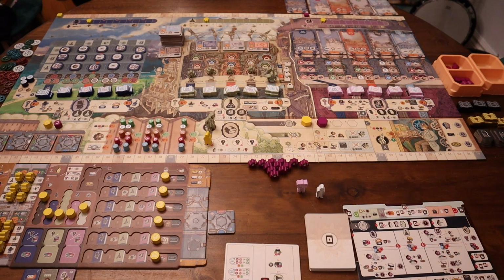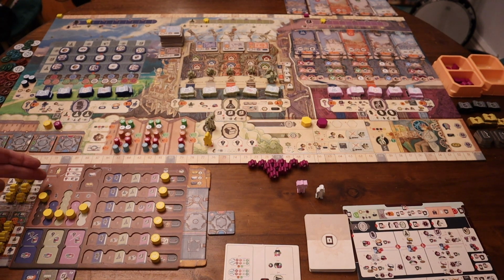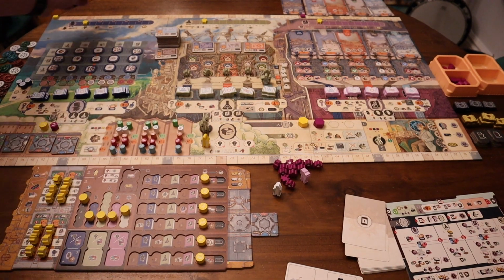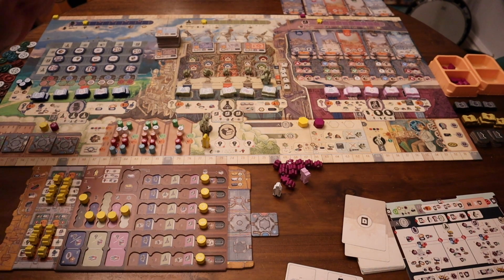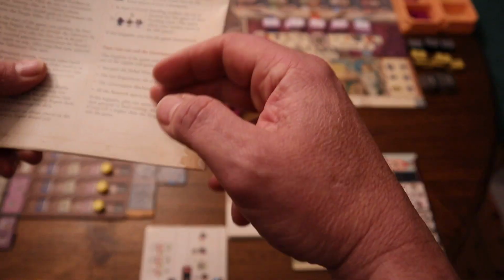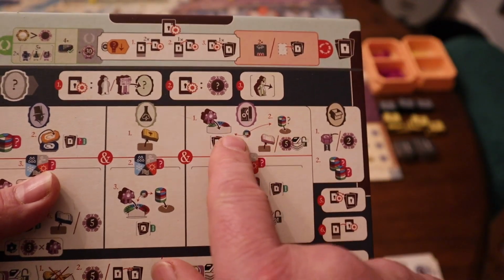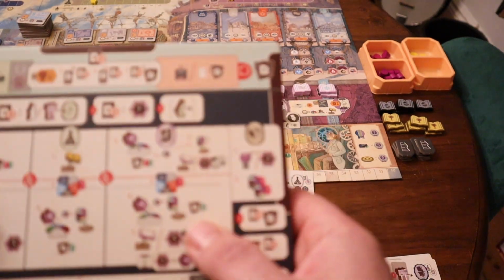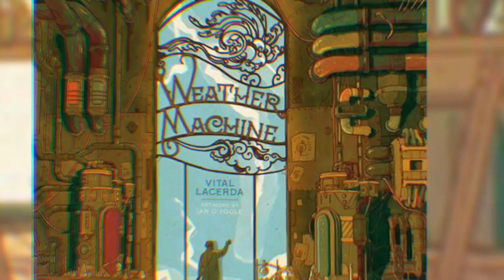Weather Machine - Solo Review - Not Bored Gaming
Join me as I take a look at the solo from Vital Lacerda's latest game - Weather Machine, published by Eagle-Gryphon Games.  The solo has been designed by David Turczi and, let me tell you, it's fantastic.

In this video I'm going to give an overview on how the solo works (not an in depth rules explanation) and my thoughts on whether Weather Machine is for you.

Intro - 00:00
Gameplay - 05:39
Final Thoughts - 34:07